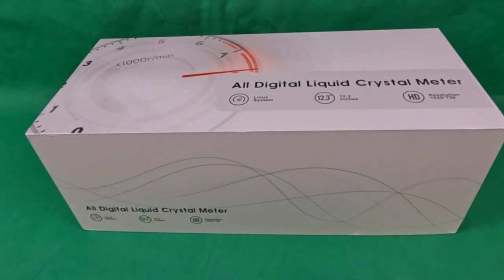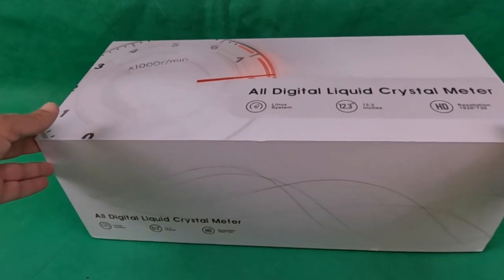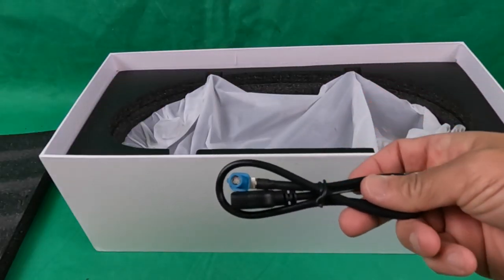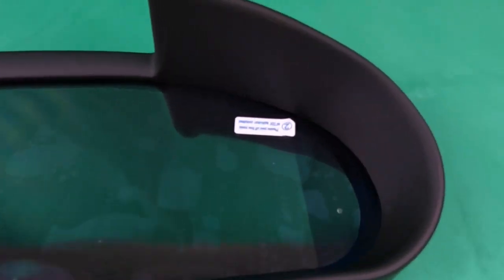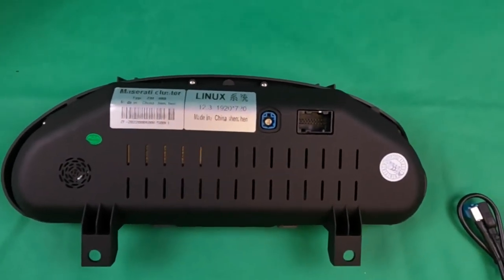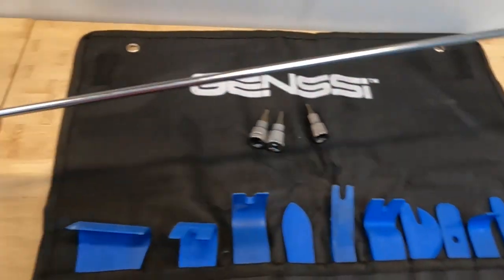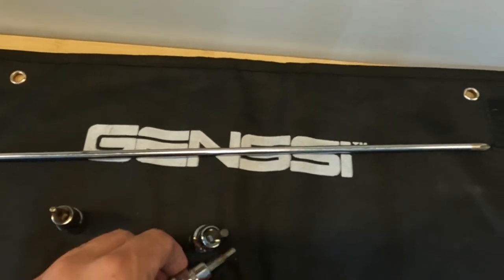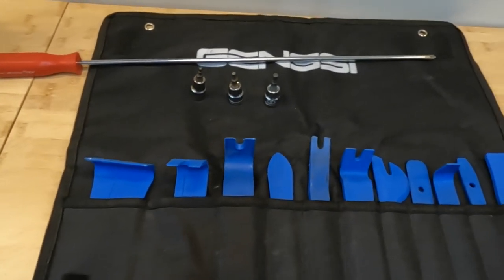NEW ACAR 08-19 Maserati Granturismo LCD Digital Instrument Gauge Cluster Unboxing and Installation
Here is the the all NEW ACAR 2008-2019 Maserati Granturismo  LCD Digital Instrument Gauge Cluster installation video. This cluster is fully updatable, Updates are already in motion. These are ready to ship!! Look for my Demo videos coming soon.  Completely transform your interior.